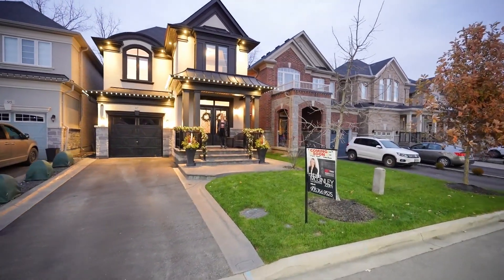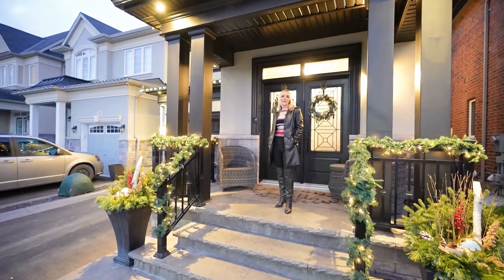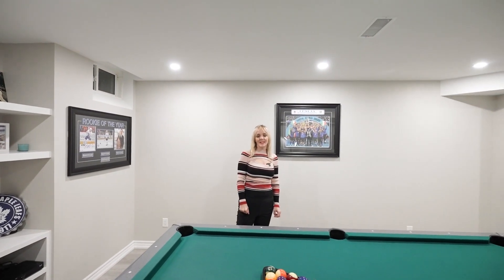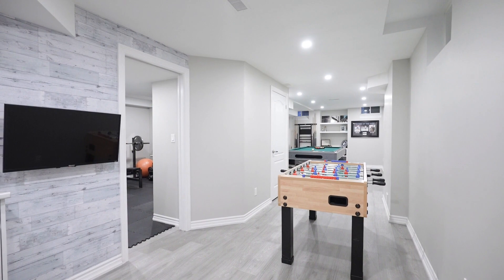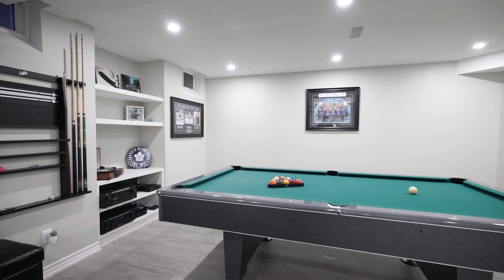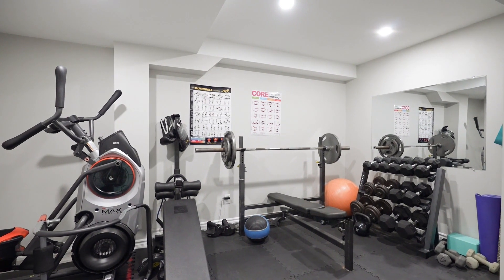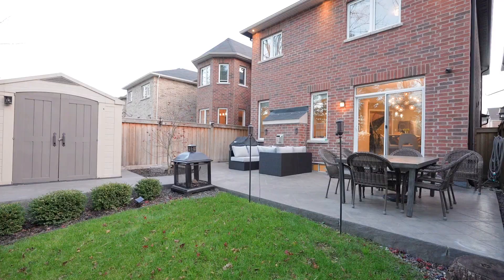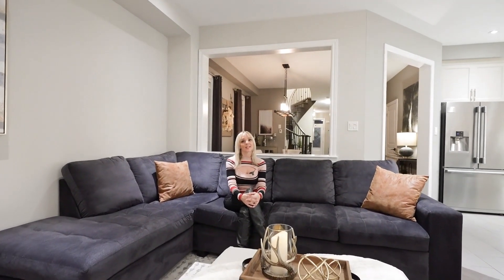97 Upper Canada Court, Georgetown Home for Sale by Natalie McGinley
Natalie McGinley
Sales Representative
Keller Williams Real Estate Associates, Brokerage
7145 West Credit Avenue, Mississauga
 Home for Sale - Real Estate Properties for Sale